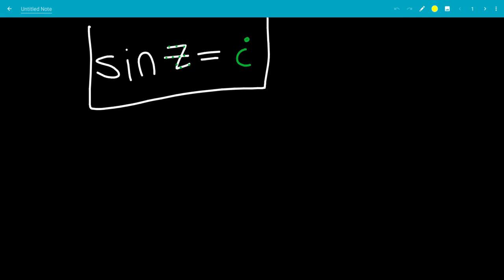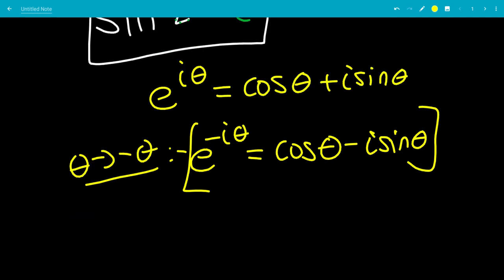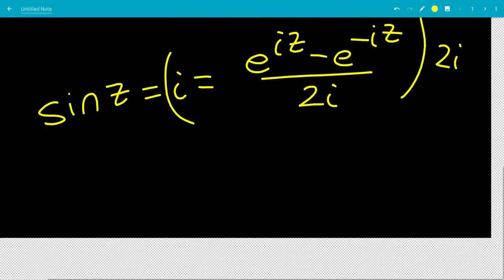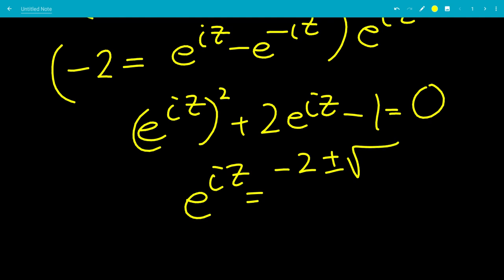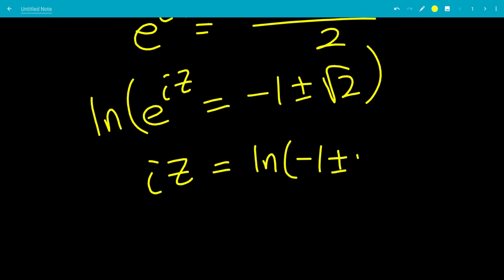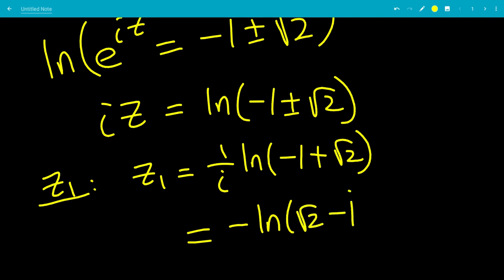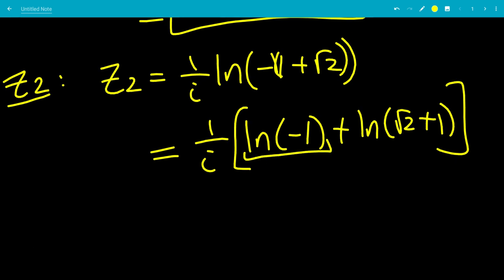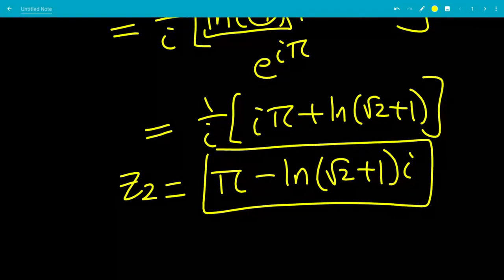sinz = i, solve for complex solutions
We use complex analysis to solve sinx=i